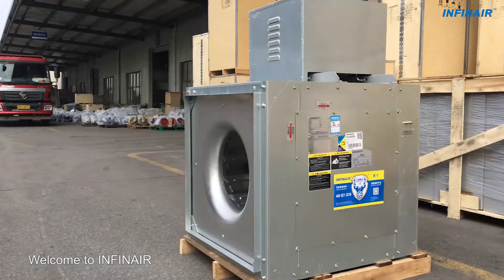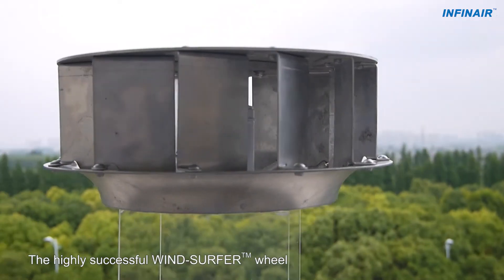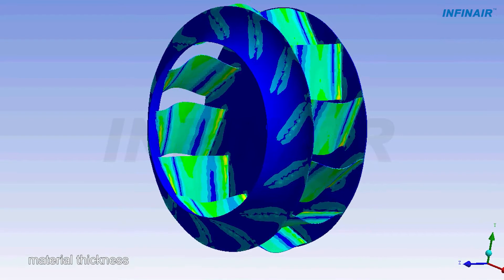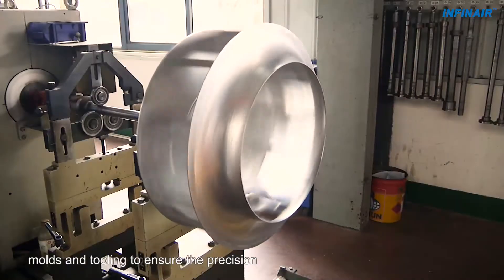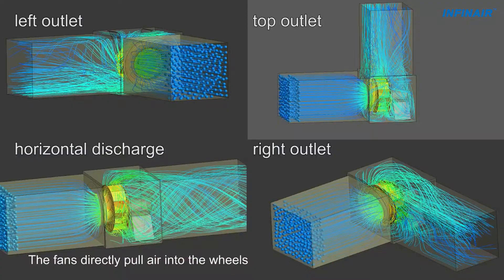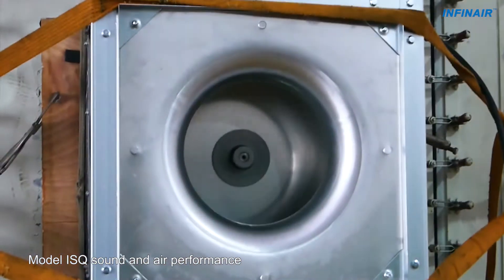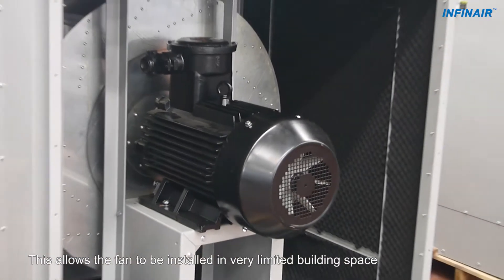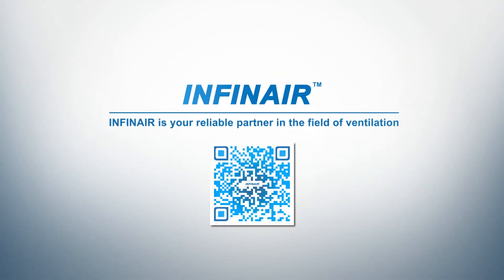Inline square centrifugal fan - ISQ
This video is about our model ISQ ,an inline square centrifugal fan.